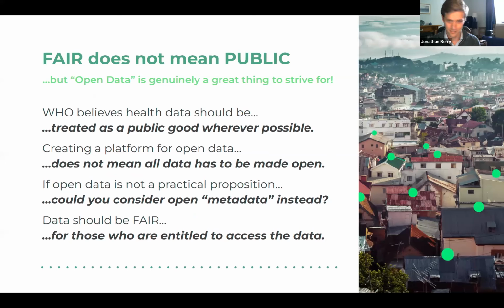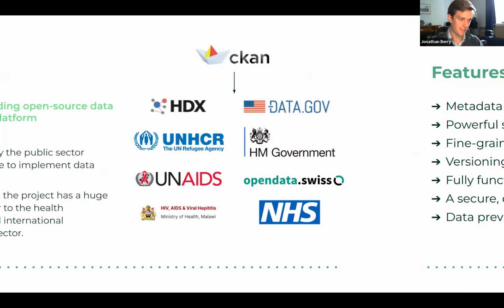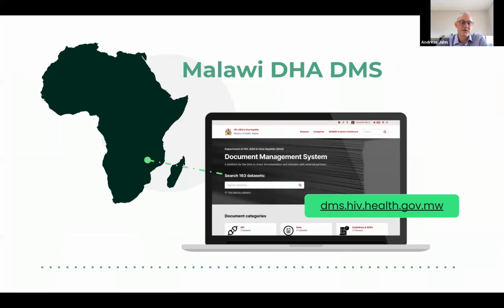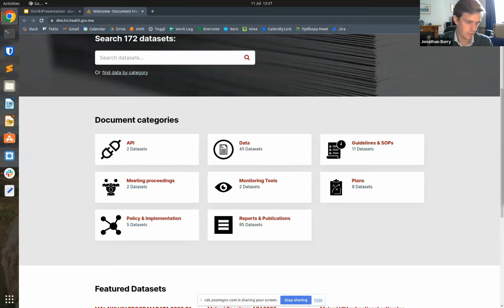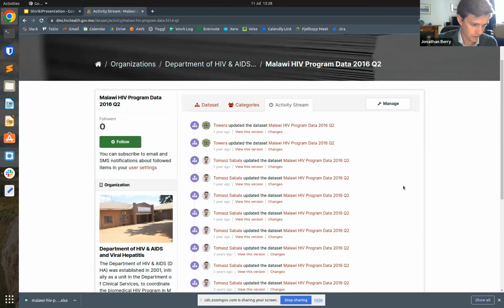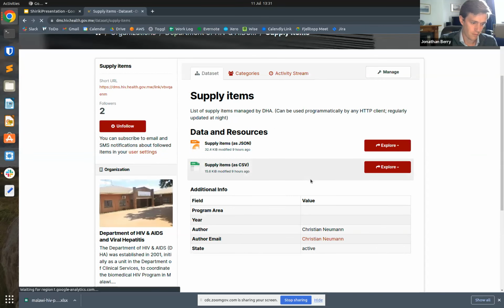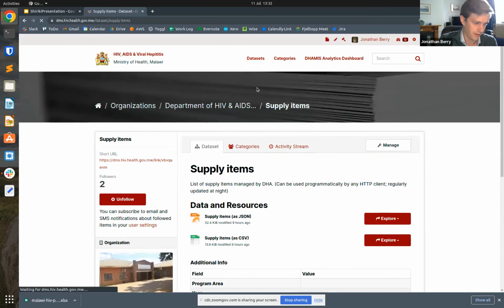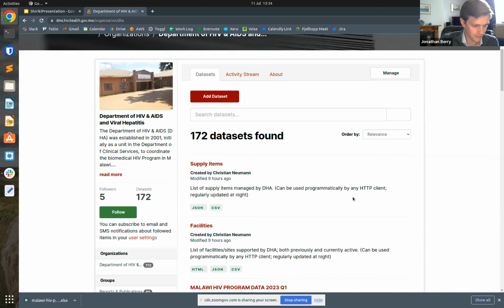Data Catalogs for FAIR Health Data (Shiriki Webinar)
Fjelltopp CEO, Dr Jonathan S Berry, presents to the Shiriki community concerning Fjelltopps work with CKAN data catalogues in the public health and international development sector. Shiriki is an informal community of people who work in global public health informatics, coordinated by CDC Atlanta. This presentation focuses on a case study from the Department for HIV, AIDS & Viral Hepatitis in the Malawi Ministry of Health.

If you have any questions, or would like to discuss any related problems, please do get in touch